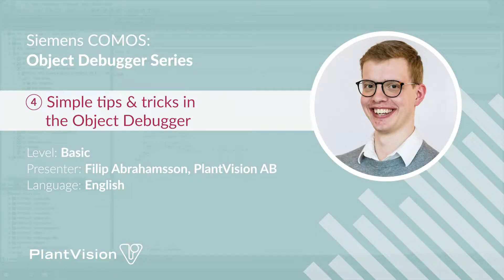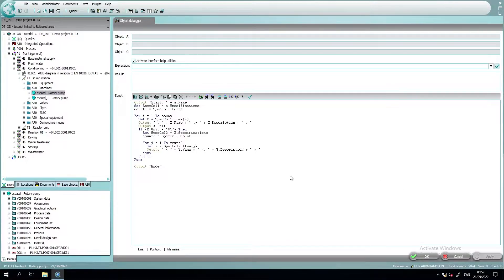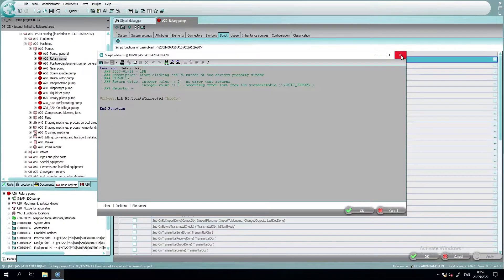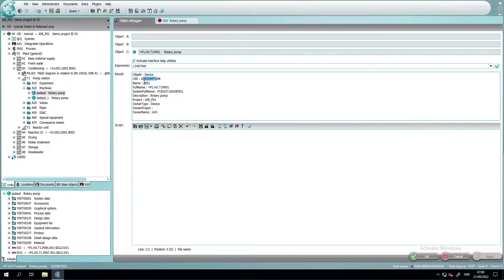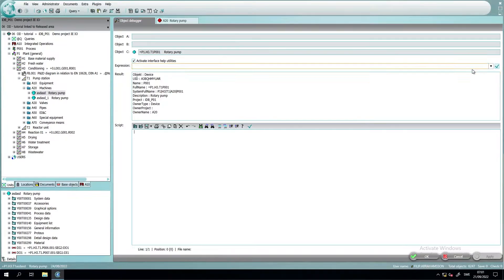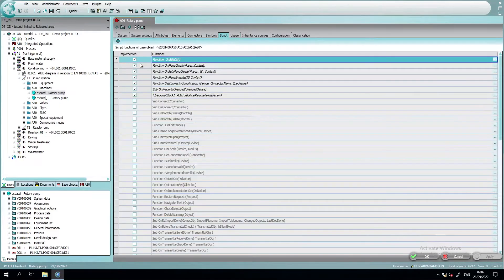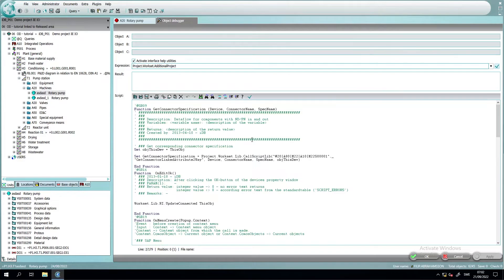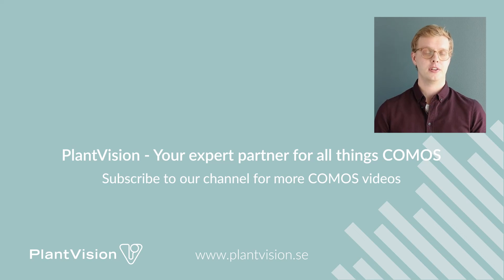Siemens COMOS: Simple tips & tricks in the Object Debugger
In this video we take a closer look at some of the input we have received from our viewers. The video offers a mix of simple tips and tricks that are useful in COMOS.

LEVEL: Basic
PRESENTER: Filip Abrahamsson, PlantVision AB
LANGUAGE: English

COVERED IN THIS VIDEO:
0:40 - An easy way to see all script blocks set on an object
1:44 - How to see a summary of the most important properties of an object
2:20 - What to do when the Object Debugger stops working